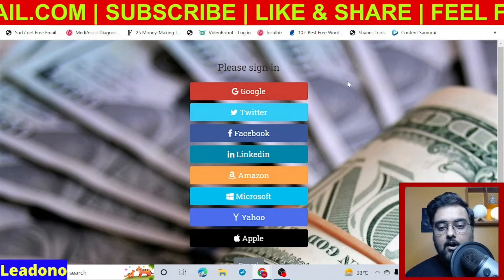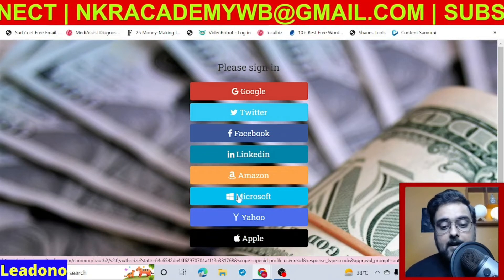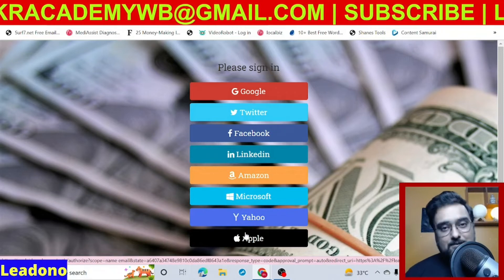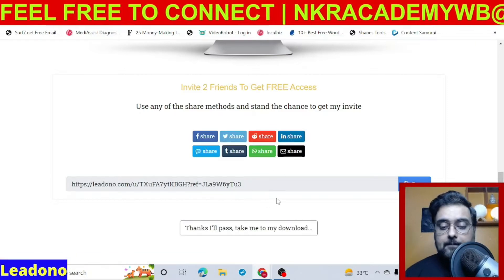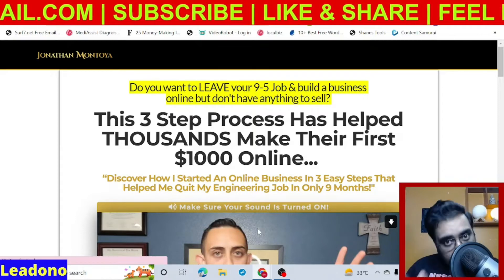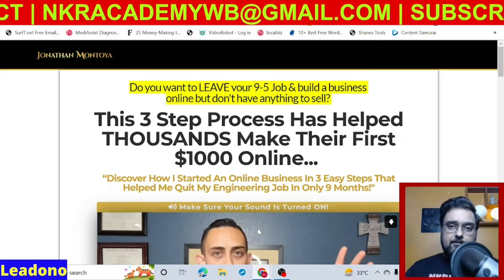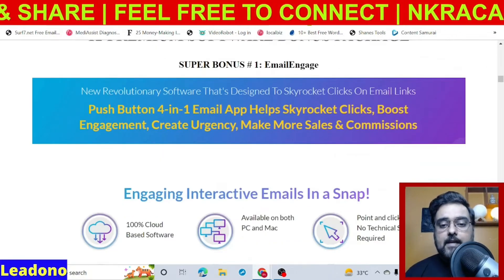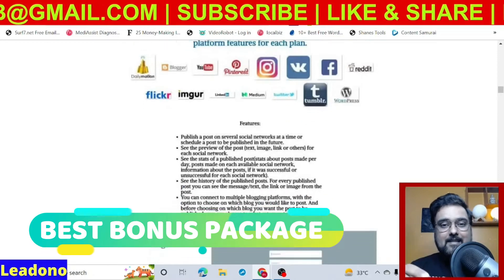Leadono Review ✅ Demo And 🎁 Best Bonuses 🎁 For ✅ [Leadono Review]👇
Thanks For Checking Out Leadono Review ✅ Demo And 🎁 Best Bonuses 🎁 For ✅ [Leadono Review]👇

In This Leadono Review, I Have Covered Complete Features And Functionalities Of The Software. I Have Also Explained All The Pricing The Upgrades Details Inside My Leadono Review.

I Strongly Believe That My Leadono Review Will Help You Understand If Leadono Is The Right Software For Your Business Or Not. Inside My Leadono Review, I Have Also
Included A Bonus Package Where You Will Get 31 Premium Software, Plugins, Video Membership Training Completely Free Of Cost As Your Leadono Bonus.

Please Stay Tuned Towards The End Of My Leadono Review For A Complete Leadono Demo And Step By Step Leadono Tutorial Regarding How Leadono Help You Generate Verified Leads From Google, YouTube, Facebook, Twitter, Linkedin, Apple, Tumblr And Other Social Platforms.

Leadono Can Also Help You Create Reward Based Viral Social Sharing Campaigns Which Can 4X Your Lead Generation From Same Traffic.

Leadono Review - My Leadono Review Bonuses Contain 31 Premium Software, Plugins, Video Membership Training.

If You Do Not Want To Miss Out Then Check The Link Provided Above To Find Out Leadono Bonus.

Leadono Review Bonuses : Instant Bonus Delivery: Your Bonuses Will Be Delivered Automatically, You'll Find Them Next To Your Purchased Files In JVZoo/Warrior Plus. Just Click The Button Above To Get Started.

Leadono Review - Video Chapters & Timeline

00:00:00 Introduction To Leadono
00:01:10 Key Benefits Of Leadono
00:02:49 How Leadono Works
00:05:20 My Leadono Bonus Package
00:07:19 Leadono Demo
00:15:15 How to get Leadono Bonus Package
00:16:10 Leadono Pricing and OTO Details
00:18:15 Conclusion On Leadono Review

Leadono Review - What You Are Getting Inside

✅ With their proprietary LDO technology, anyone can skyrocket the speed of building the list with touch or click email capture and viral incentivised referral traffic.

✅ Cloud Software, nothing to download or install: It is a cloud-based software, which harnesses the power of the fact that most visitors are already logged in to one or more social platforms, apple, or amazon accounts.

✅ Leadono goes even further, and allows you to post special links on Facebook, Twitter, and LinkedIn which allows people to subscribe to your list right there and then without even having to leave the platform.

✅ Leadono natively supports a large number of autoresponders with direct integrations, as well as Zapier to integrate with almost any autoresponder you want. On top of that, you can also download a file with all your subscribers at any time, and upload it to an autoresponder of your choice. Leadono’s one touch or click opt in can literally send your results soaring sky high.

✅ If you want, with Leadono you can create a separate amazon only campaign, and connect its autoresponder, you set aside for just amazon buyers.Similar to Amazon, Leadono allows you to create a campaign for just Apple users, and connect it to an autoresponder you dedicated for them.

✅ While making it touch or click easy to get on your list is already a game changer, you can boost opt in rates even further with a reminder system. Ledono allows you to embed smart reminder pop ups on your website.

✅ Effortless Customization Technology: You can customize the content of the page, how the text looks, background color, and add a background image.You can select to display the user interface in one of 9 major languages like English, French, Spanish, Chinese, and others.

✅ With the incentivised referral traffic system you can turn your subscribers into your brand ambassadors, and motivate them to share your lead capture page with everybody they know.It Works Extremely Well For Opt-ins For Any Kind Of Business, Being It Sales, Services & Even Pre-launch Campaigns. And much more.